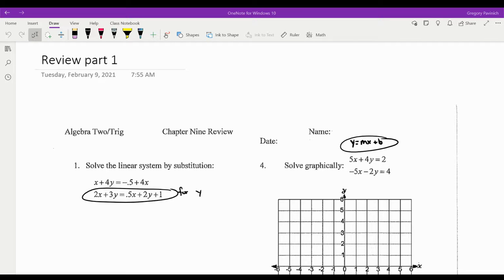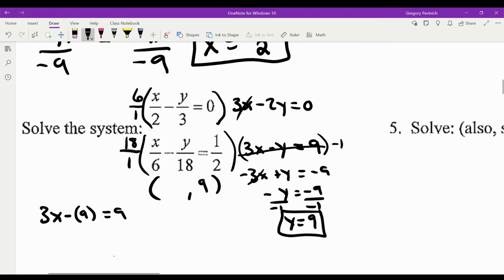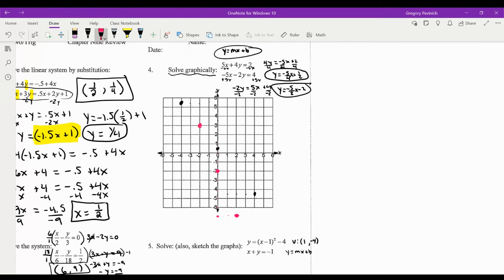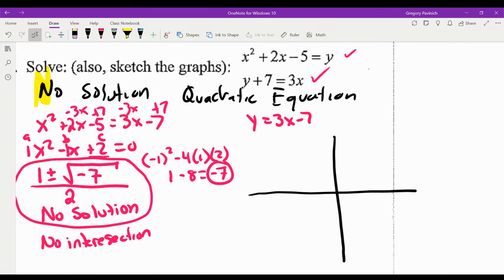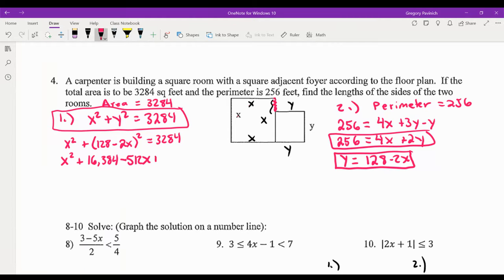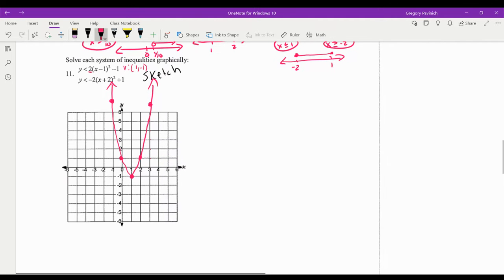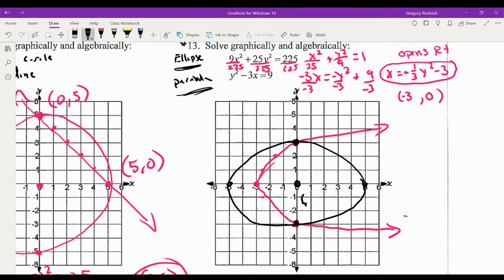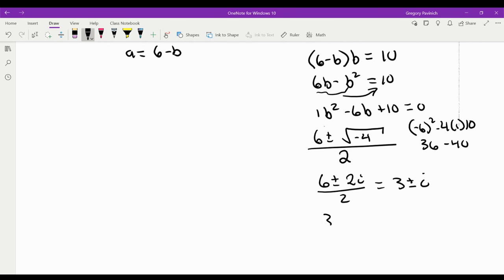System of Equations Review 1 Key